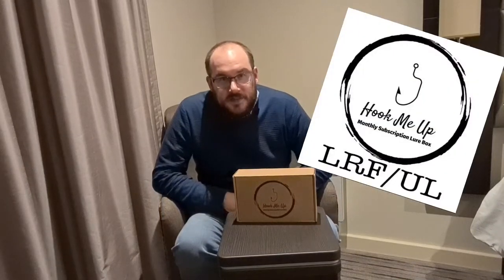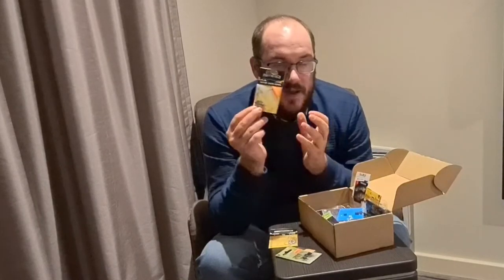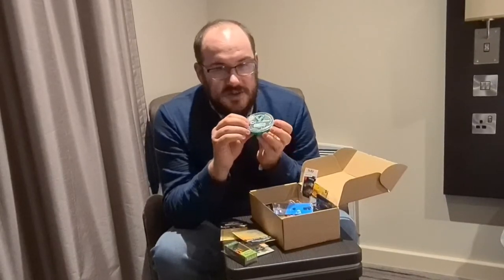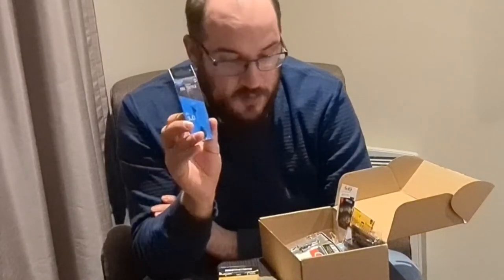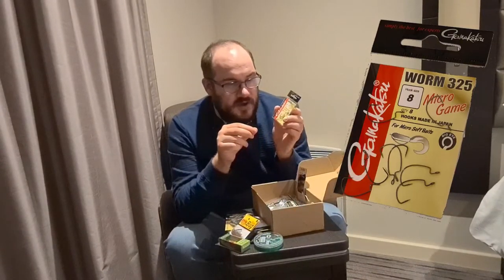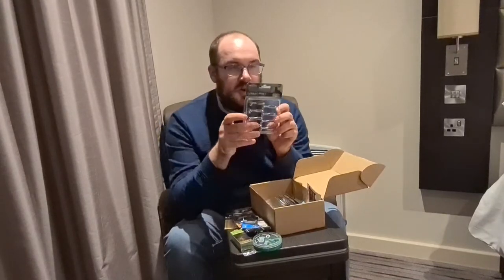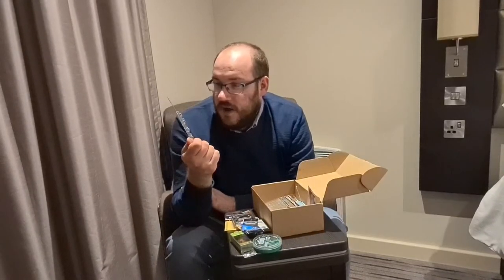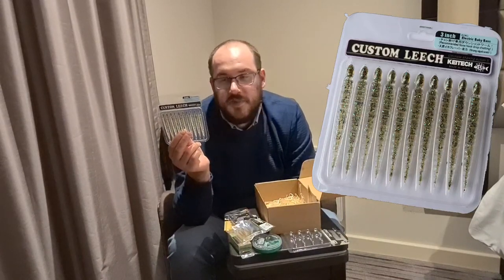LRF / Ultra Light Fishing Lure Box. Hook Me Up Lures UK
LRF Lures and tackle are on the ultralight side of lure fishing and this is the perfect starter set or top up for any angler looking to further their lure fishing!

In this video:
Unboxing of the Hook Me Up Lures LRF / UL box from my August delivery and talking through the fishing lures and fishing tackle inside.

In the video, I open the box and talk through the contents as well as how I would use each product.

Hope you find this useful and consider getting a box.

Prices start as low as £15 (before discounts) for the smaller boxes and there are many different types of species boxes also as well as signature boxes.

These subscription lure boxes are also a great idea for that lure angler in your life either as a one off gift or as a subscription, perfect Christmas present!

There is also an additional discount on the standard price for those who sign up to a monthly subscription going forwards.

So go on, get over and treat yourself or a friend/relative now!!!

There is a range of lure boxes available to sit all budgets including species boxes, branded boxes and signature boxes. Well worth a brows!

For any rods, reels lure and pretty much all you might need to start lure fishing head over
They have a great selection of trusted top brands!

Hooked On Lure Fishing - Book
If lure fishing is your thing then try this book 'Hooked on Lure Fishing' which is available it's a great read for anyone targeting fish on lures in the UK.

My Logo and all cartoon illustrations used on my channel have been created by the legendary Stewart Reed @
Please check out his work, like follow etc! also check his merch pages!
There is even a How to trick a fish T-Shirt Available.

Upcoming E-Magazine
Don't miss out on the upcoming lure fishing related magazine being launched late 2021. To get a free copy please join our mailing list

Lure box online
Lure box monthly
Lure box review
Lure Fishing
Fishing lures
Subscription box
lucky tackle box uk
Lucky lure box
Mystery tackle box
Mystery tackle box alternatives
mystery tackle box uk
Lure boxes
lure bundles
fishing lures uk
which fishing lures
best fishing lures
light fishing lures
perch fishing lures
pollock fishing lures
bass fishing lures
pike fishing lures
predator tackl
predator fishing lures
pick a lure
which lure
new lures
new tackle
new fishing tackle
fishing tackle
lure fishing setup